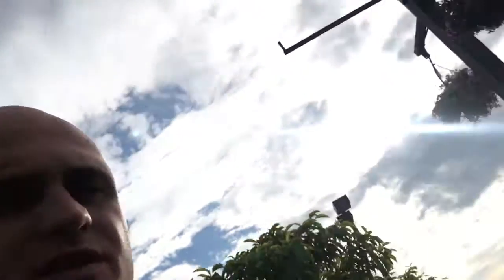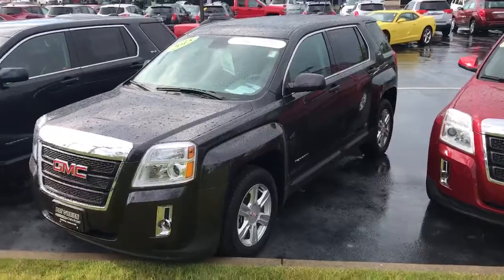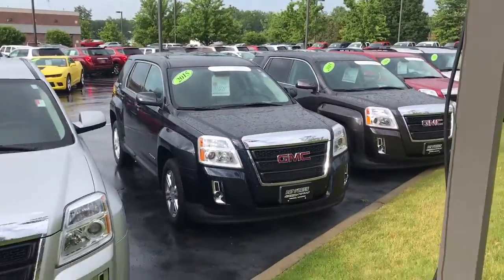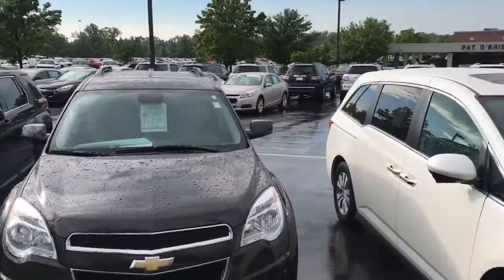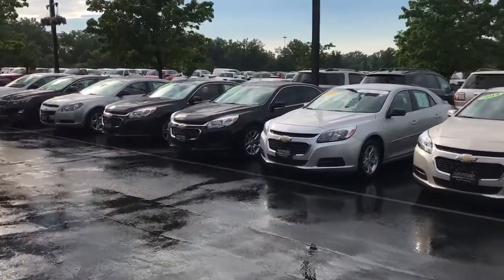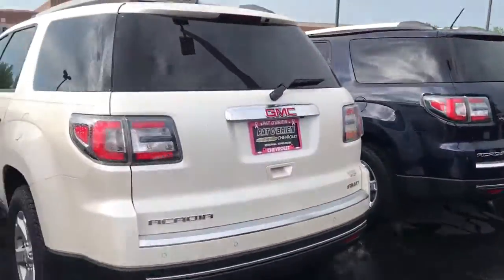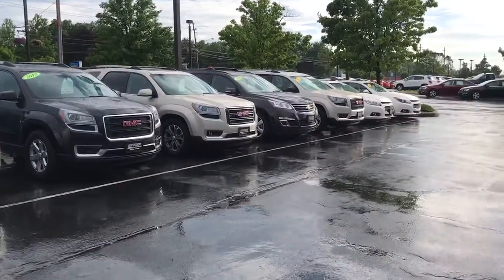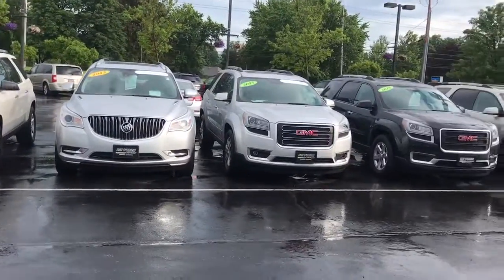Certified Pre-Owned Vehicles